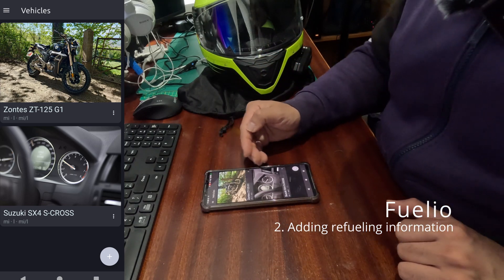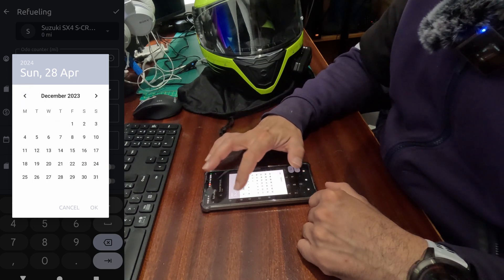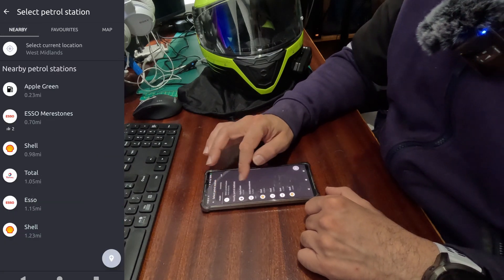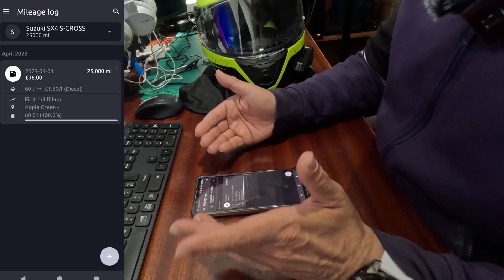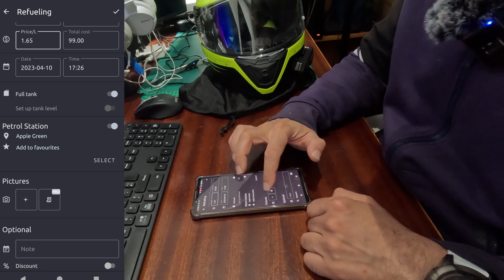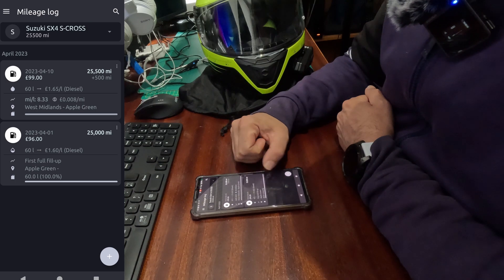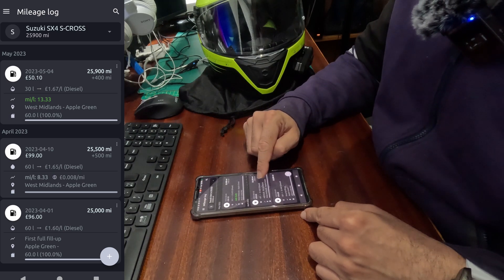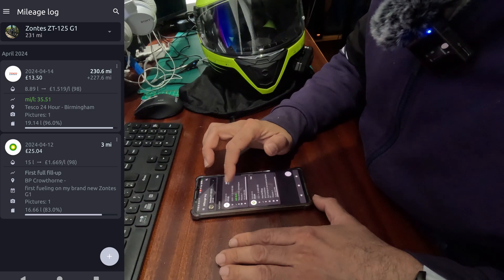Fuelio - 2. Adding Refueling Information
Fuelio is an app to record your vehicle logs of your fuel fillips, trips, mileage, locations, services, maintenance, insurance, fines, Parking, wash, tolls tuning etc.

The app has clever feature of automatic recording of your trip logs once it detects your specified blueooth device connection, and it stops recording once the bluetooth device is disconnted.

I have started using this app for my brand new motorcycle, so I can keep track of all the costs and trips information at one place. It can also generate reports which can be helpful for the new owner if you want to sell your vehicle.

I will be uploading more information on this app as I learn more about it and if any new updates are released.

This app is part of Sygic navigation system, so everything is integrated i.e. the fuel station information and live prices are available on the Sygic navigation app.

The app is free to download and use, no trial period. All the useful features are readily available to use except couple of premium features which need a PRO subscription at the cost of £9.99/year.
If you use Sygic navigation and start their premium subscription which at the time of writing this article is at discounted offer of £15.99/year which ends 30/04/2024 and then the normal price will be £49.99/year, you will get all the PRO features of Fuelio app included.

Download the Fuelio app from your Android Play Store or from Apple's App Store for free.